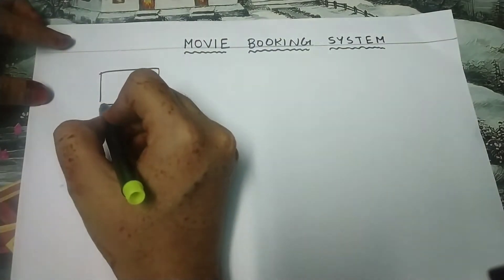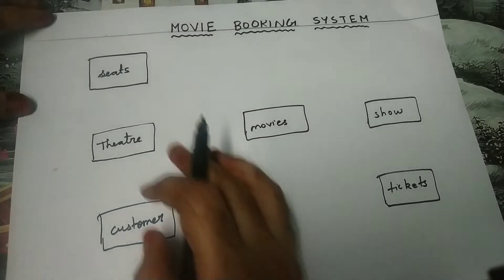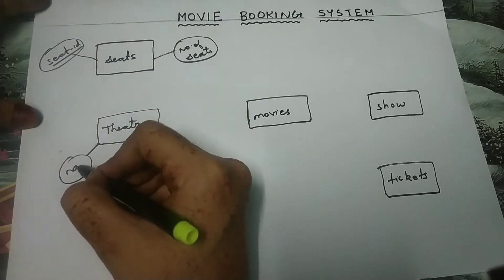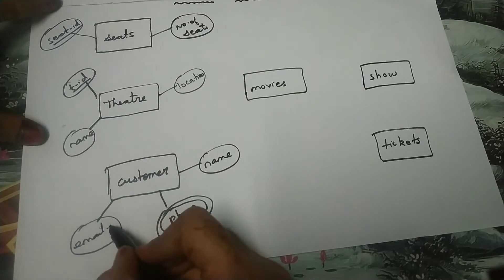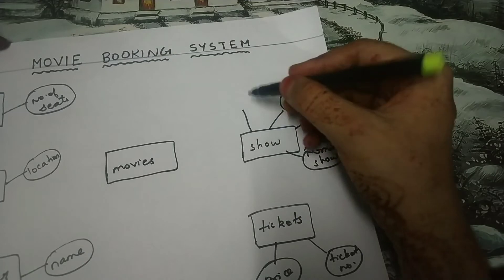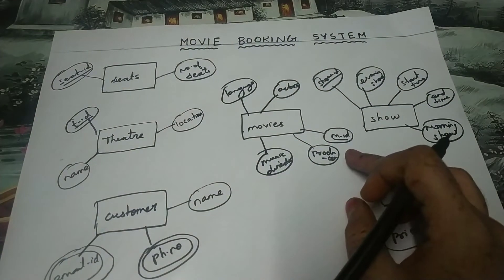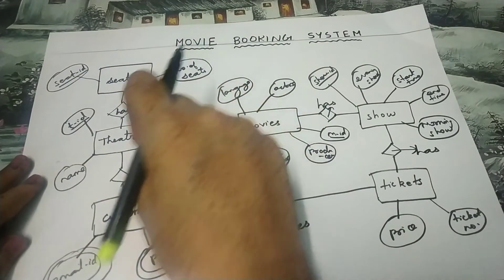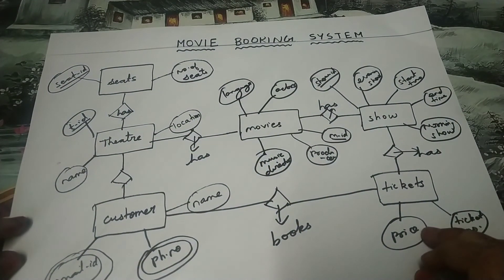How to draw ER diagram for Movie booking system?